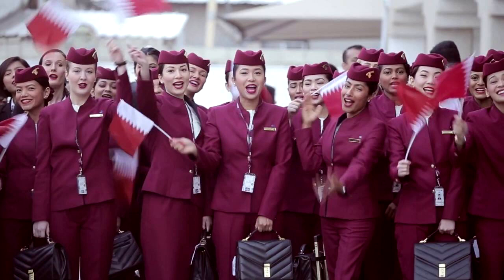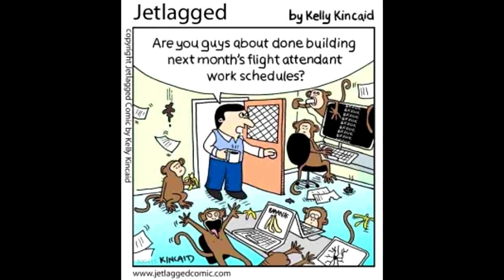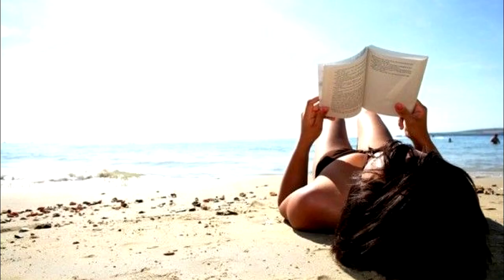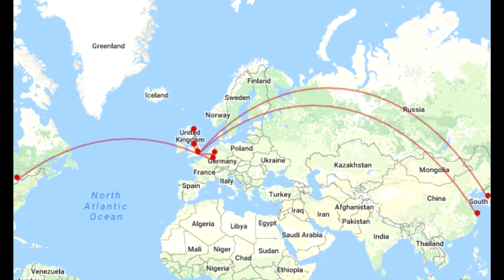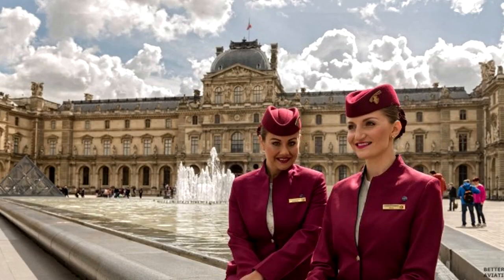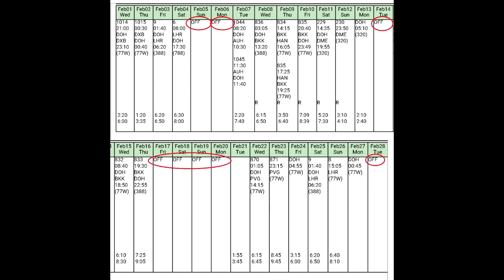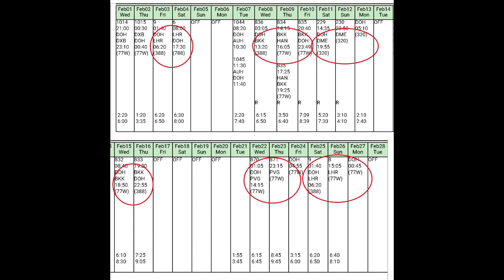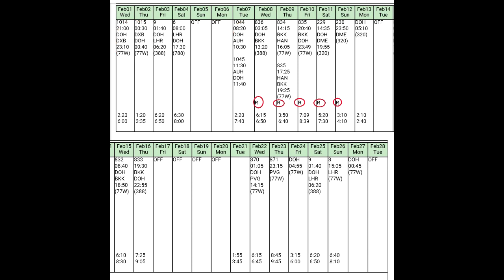Qatar Airways Cabin Crew ROSTER